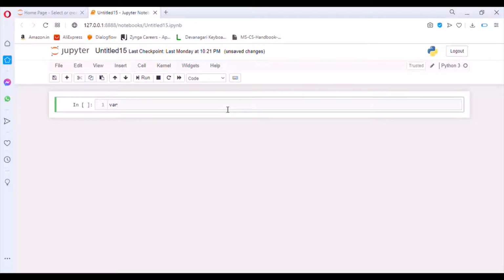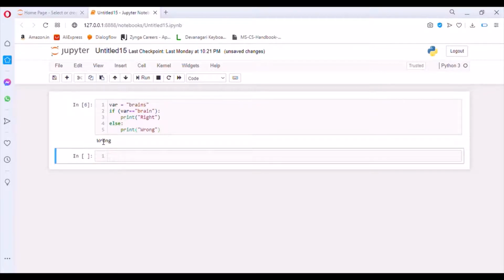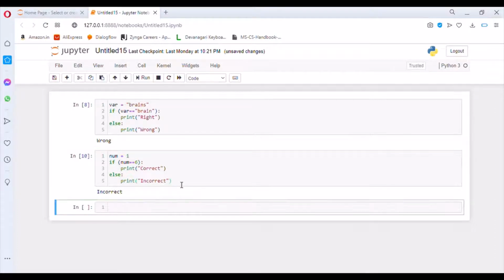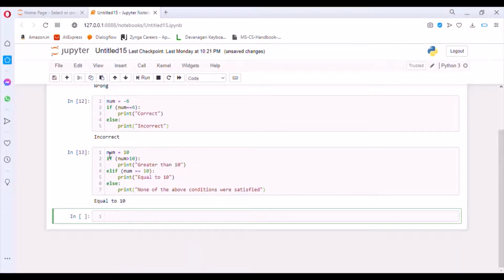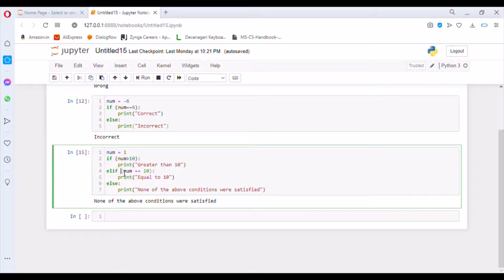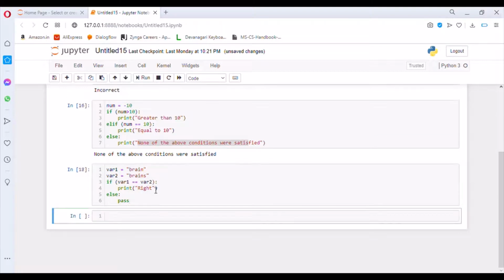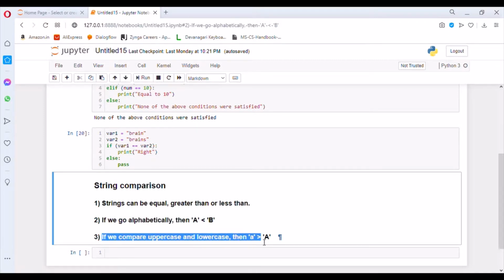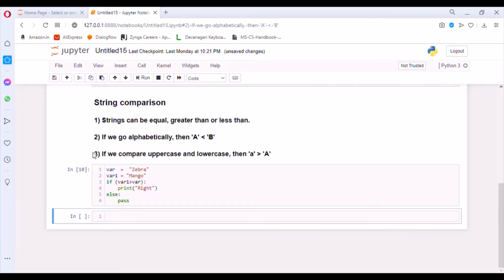Conditional statements ( Learn Python - Video 8 )